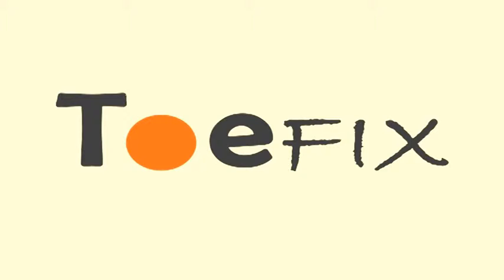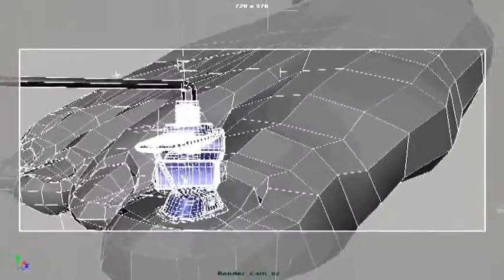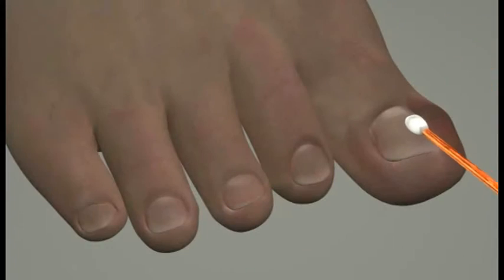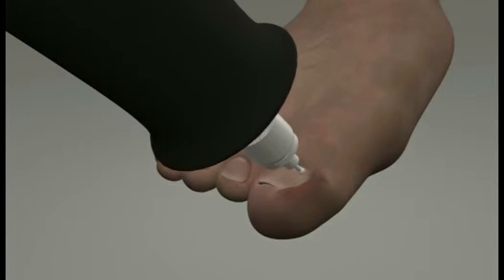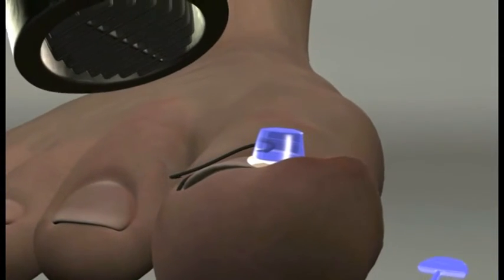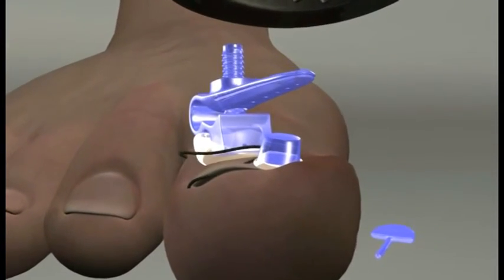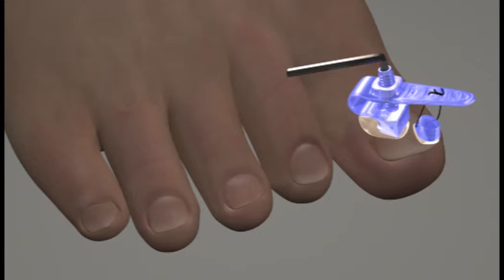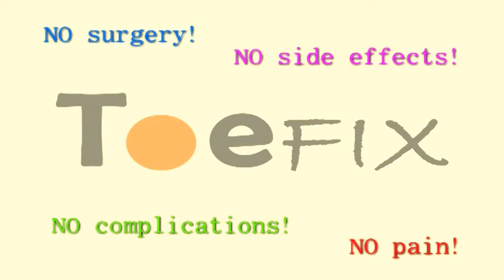ToeFix™ - 3D simulation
This clip is a 3D simulated demonstration of Dr. Liberson's Patent - ToeFix™ for treatment of ingrown toenail - with no pain, no complications and no surgery!